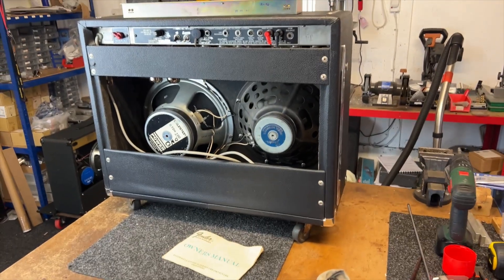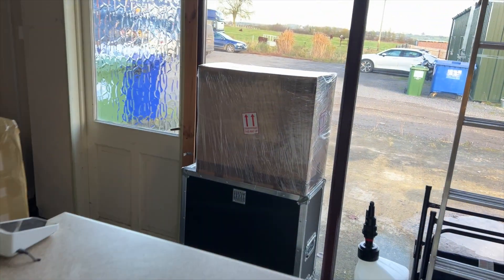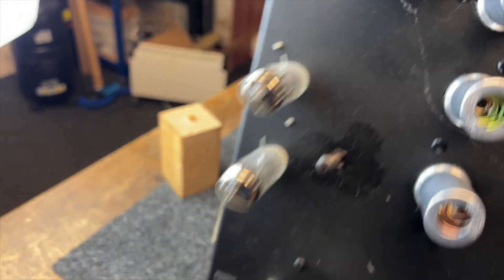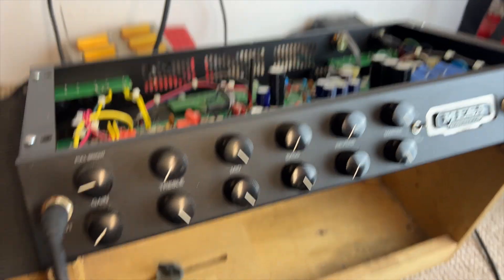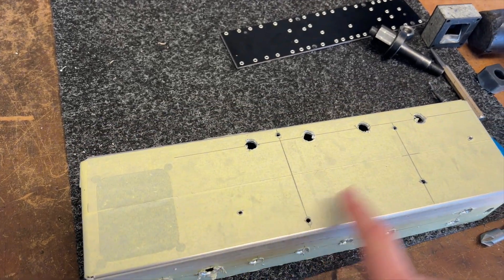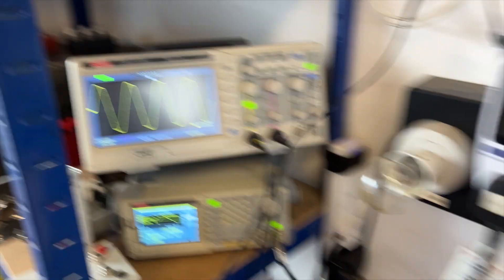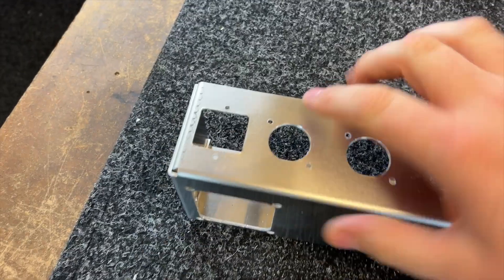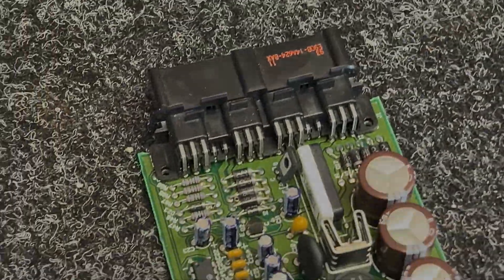This MESA doesn't BOOGIE (plus a new Dealer for Rift!)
Pro Reverb, Americana LP, Boogie, 69 Fuzz, AL Sig, and metalwork